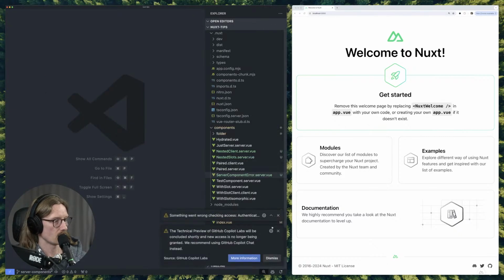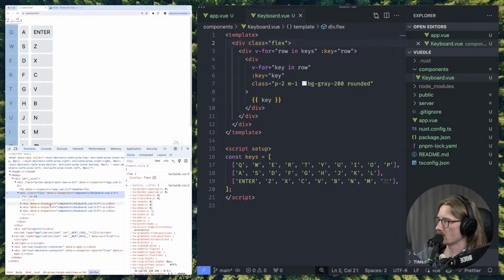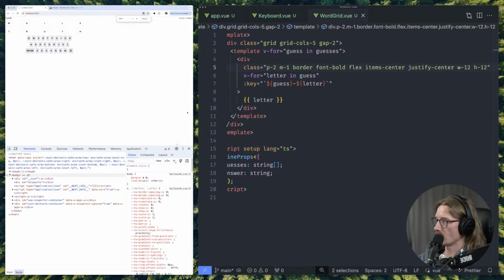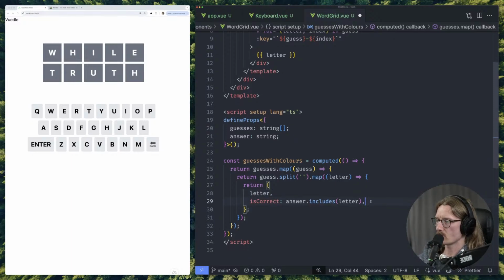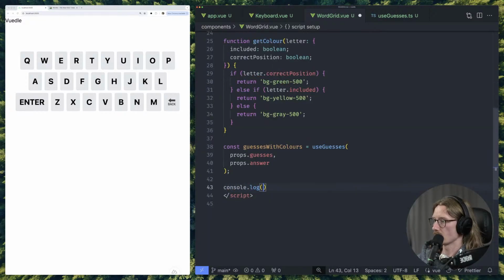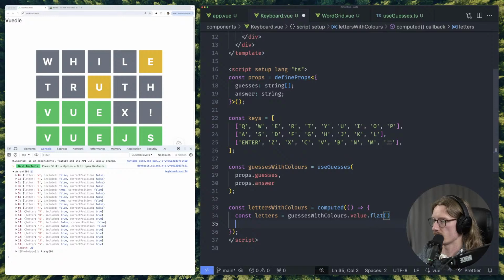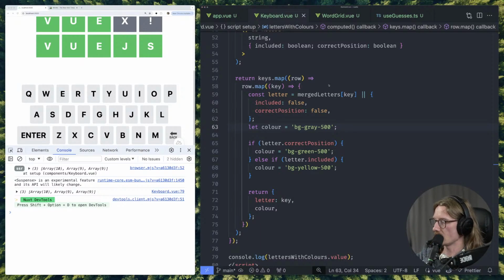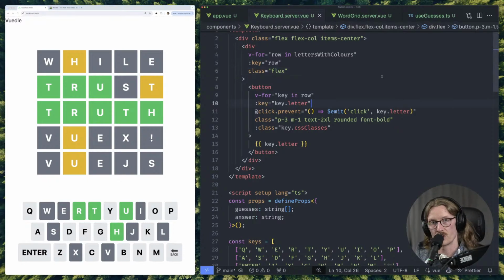Vuedle: Wordle with Nuxt Server Components (Part 1)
Nuxt Tips Collection is coming SOON

Let's build a Wordle clone using Nuxt Server Components! We'll see how little JS we can ship to the client, and have fun doing it.

In this stream we managed to build most of the UI, but we have no interactivity yet. We'll get that done in the next stream.

00:00 Introduction
02:34 Component Logic
03:52 Building Wordle
05:09 Interaction Setup
07:00 Adjusting Layout
11:58 Key Functionality
20:56 UI Components
28:56 Adding Interactivity
30:14 Code Debugging
41:04 Dynamic Styling
48:56 Handling Letters
53:00 Final Adjustments
57:50 Troubleshooting
01:01:18 Using Computed Properties
01:16:09 Debugging and Testing
01:24:18 Final Review